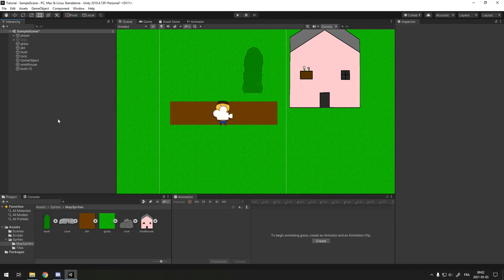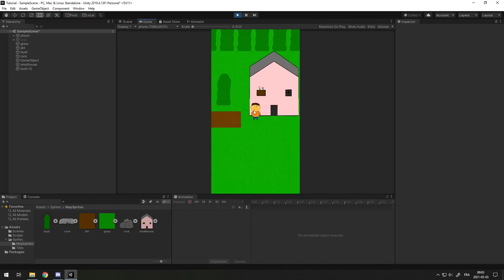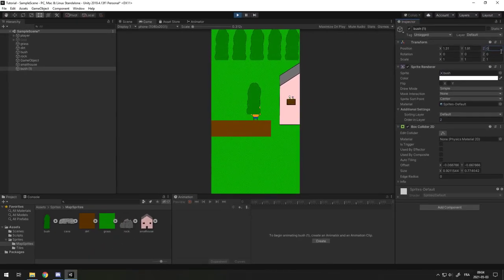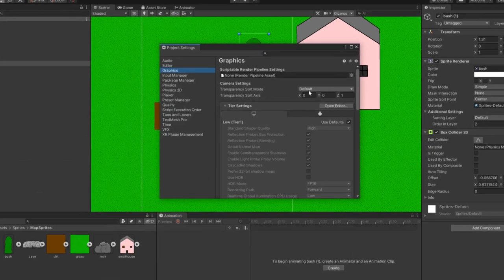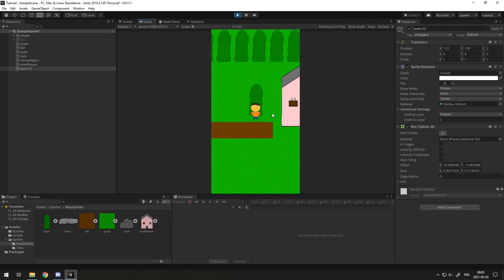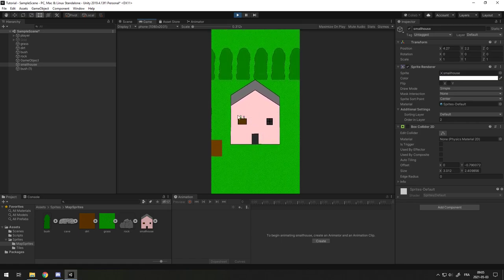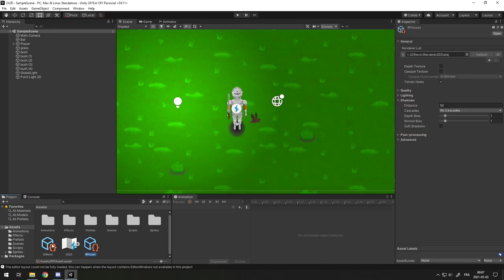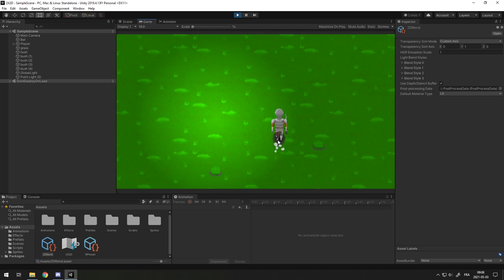How to Dynamically Handle Being Behind or in Front of Objects - Unity Tutorial #2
In this tutorial, you will learn to setup a custom axis to make objects in the same order layer appear behind or in front of your player based on the position. This is much more efficient than changing the order in layer as the player moves. This will make it so when your player is in front of something, it shows that objects behind. But when the player moves behind that object, it shows in front.

Unless you want to always be in front or behind something ( in that case you'd use order in layer ), you want to use the custom axis so that will change depending on your position and the object's position.